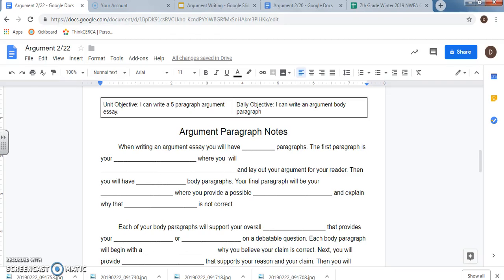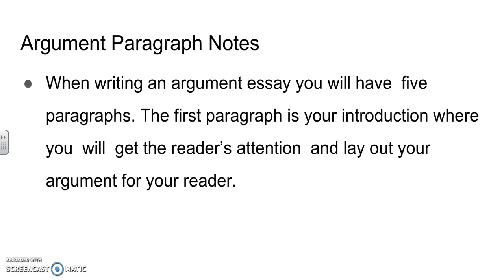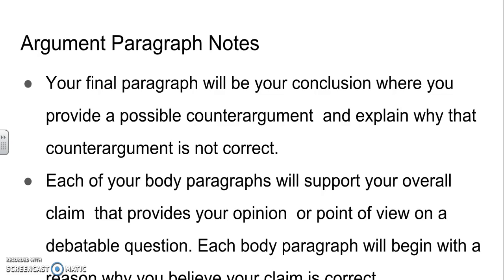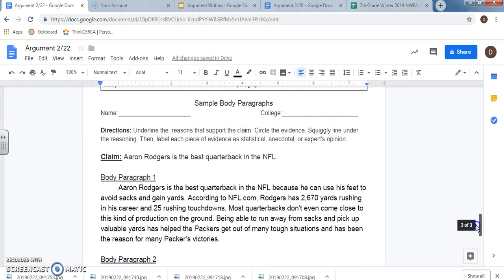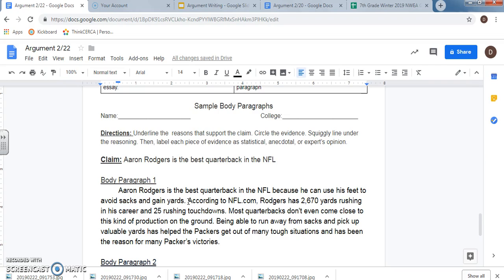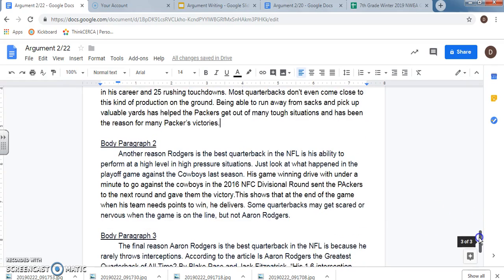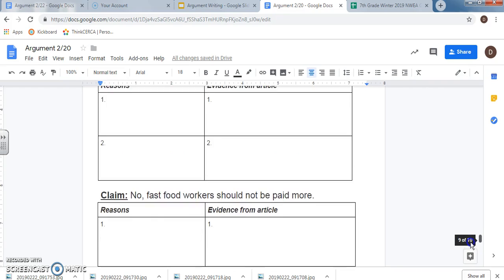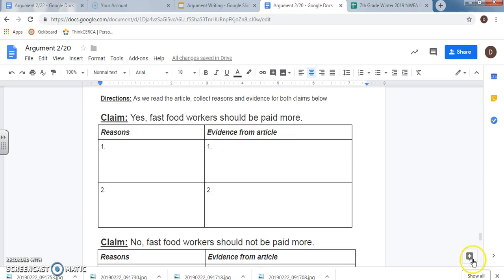Argument Paragraph Notes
Notes on how to write an argument body paragraph.